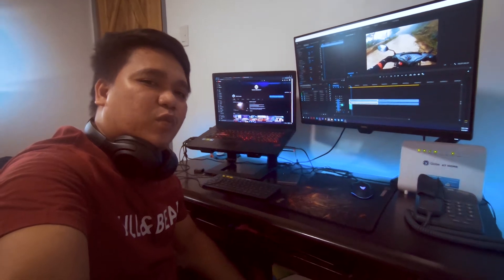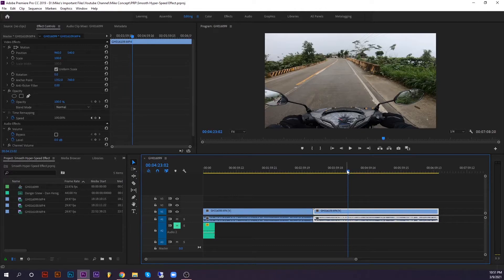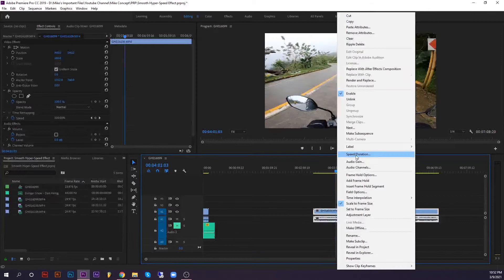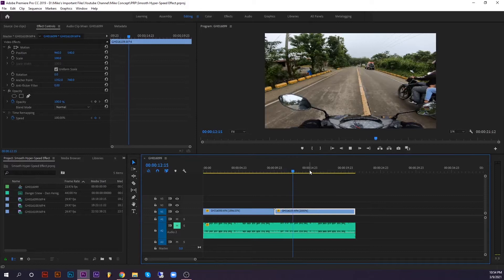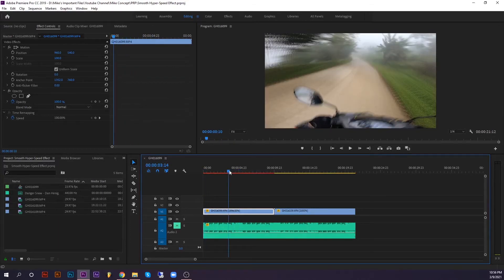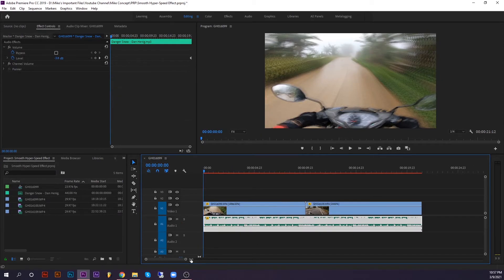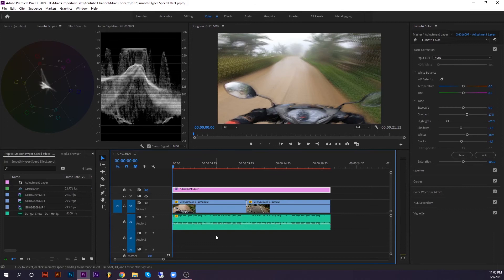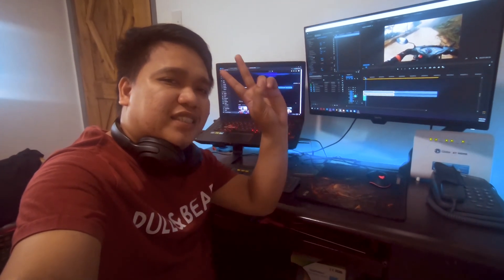Smooth Hyper Speed Motion Blur (Timelapse/Hyperlapse) PREMIERE PRO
Here is another video tutorial on how to create smooth hyper-speed motion blur effects. This effect is awesome and it's not complicated to make. Thank you, folks!